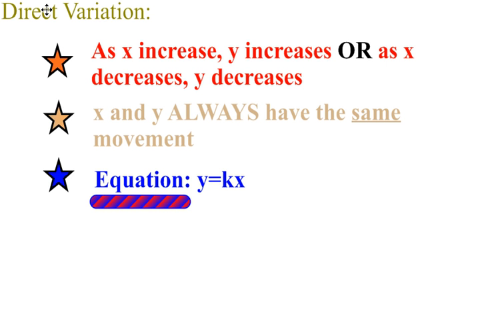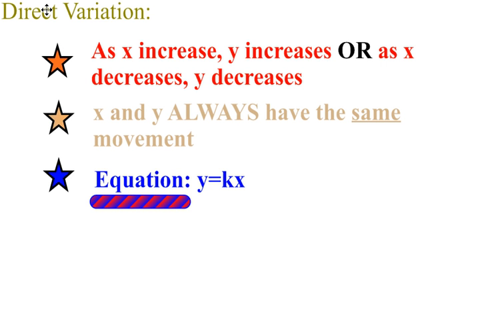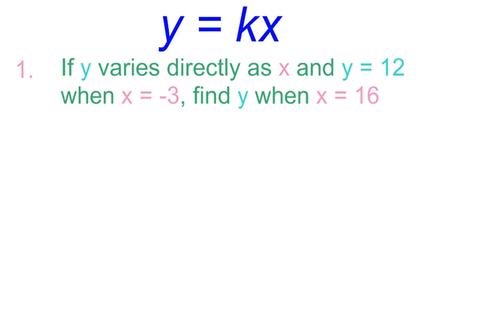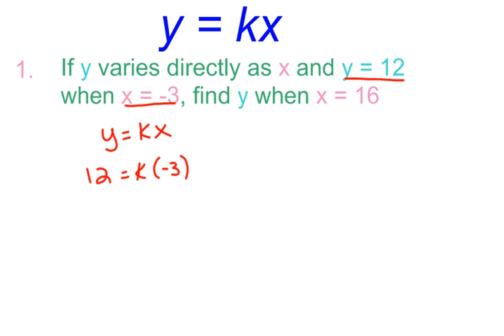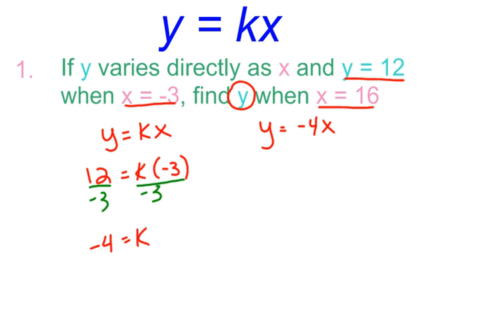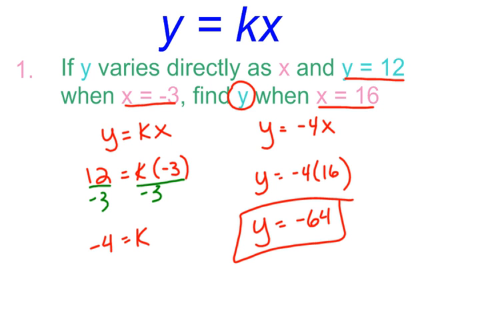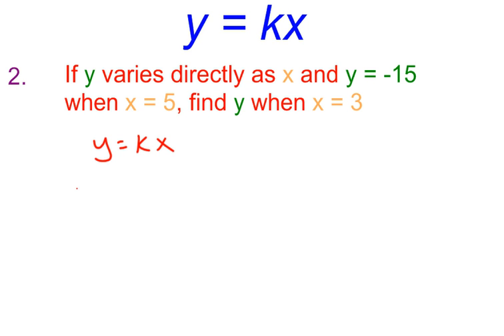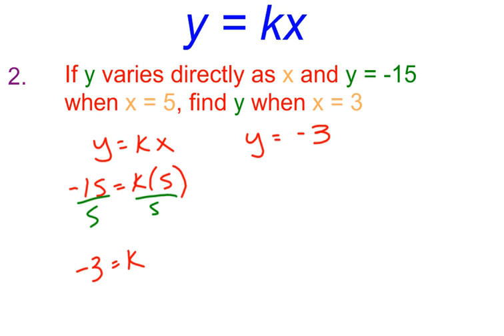9-4A Direct Variation